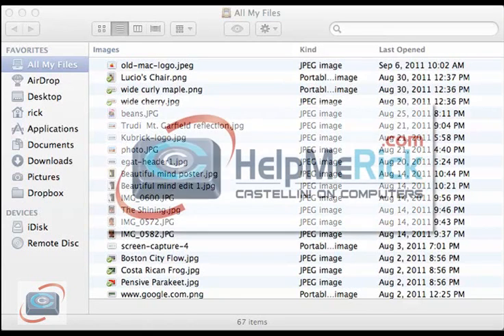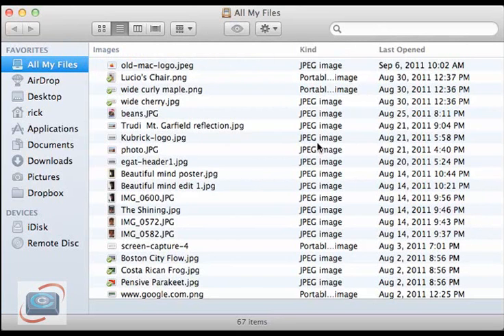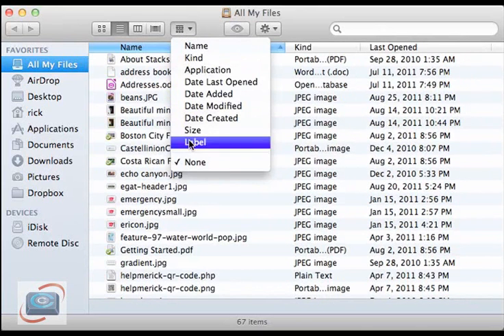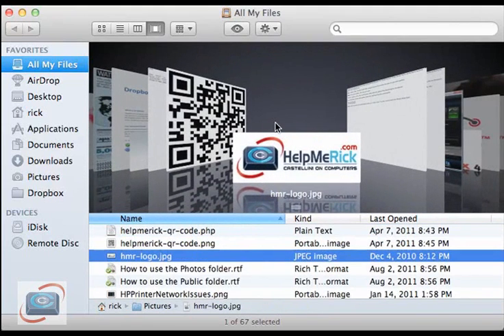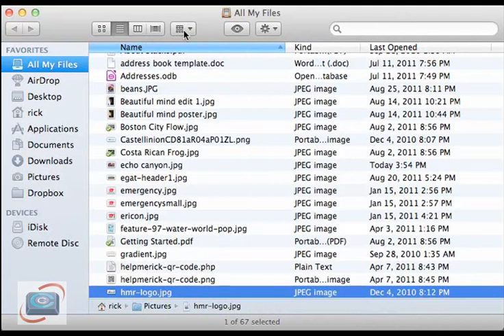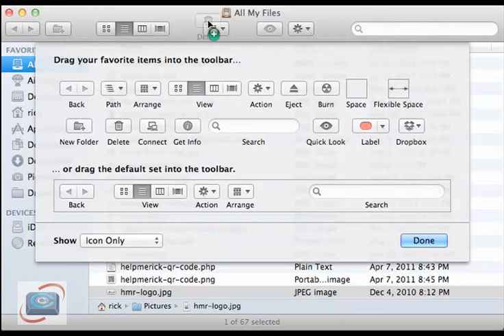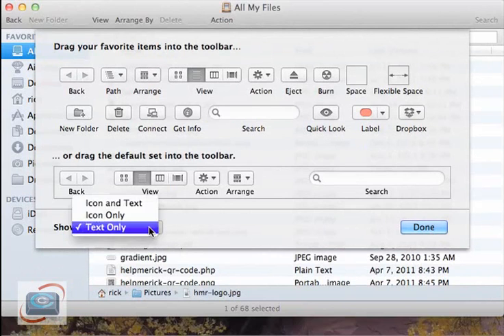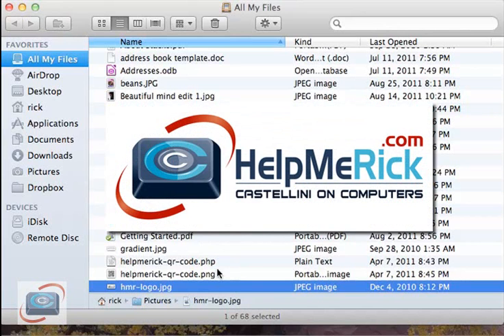Introduction to Mac OSX Finder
For new users to Mac OS computers or existing users who want to learn how to get the most out of Mac Finder (file manager), watch this video.